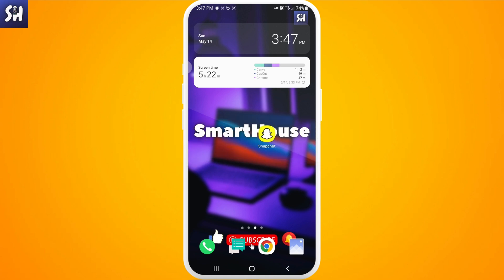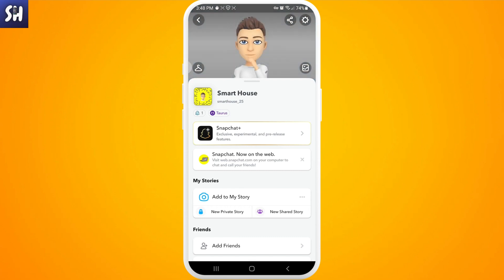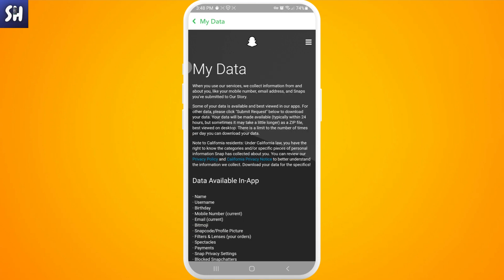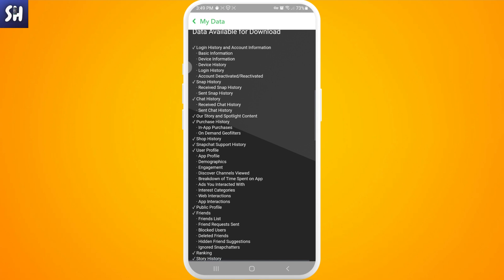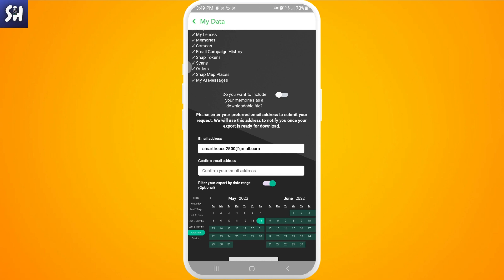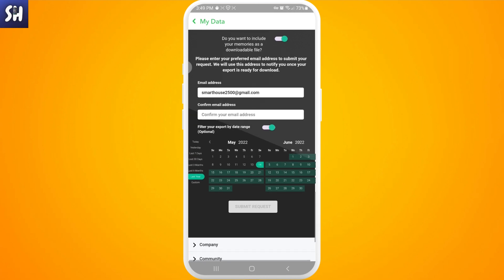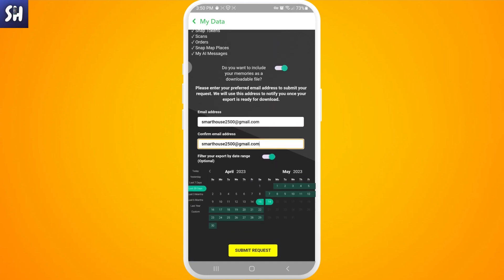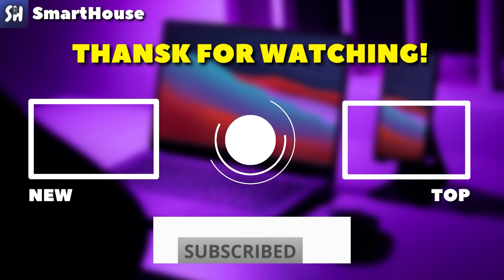How to Recover Deleted Data from Snapchat (2023)! | Android & iOS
Hey guys! In this video I'll show you How to recover deleted data from Snapchat on Android & iOS in 2023.